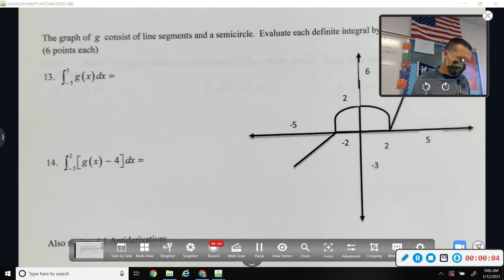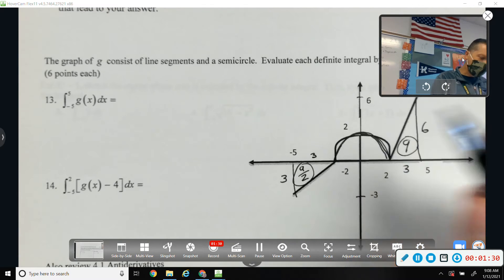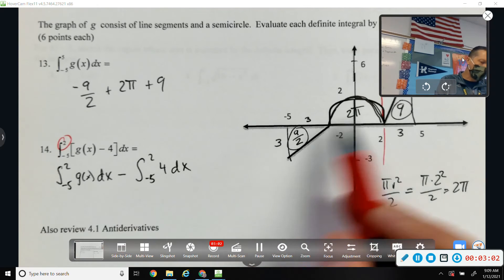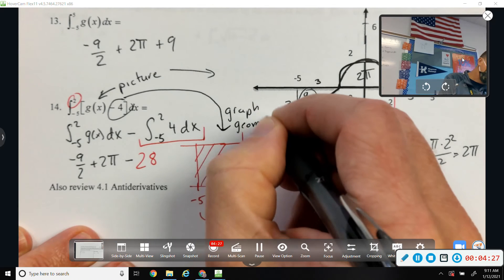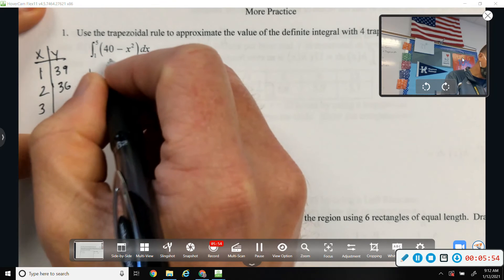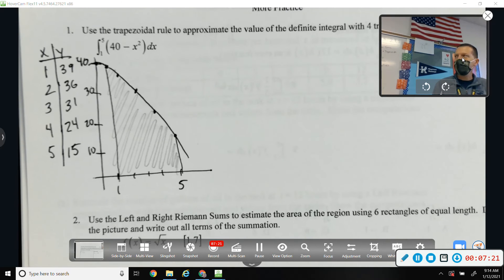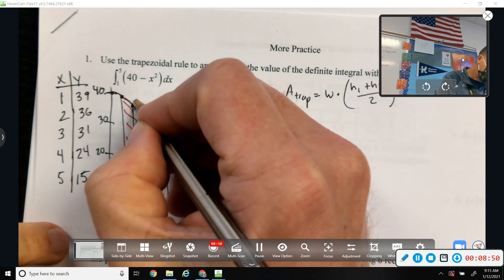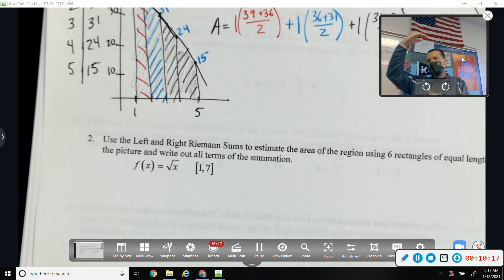MorePractice Solutions 13,14,1